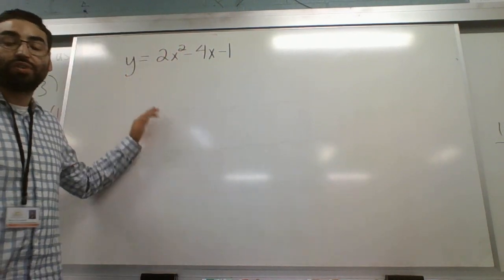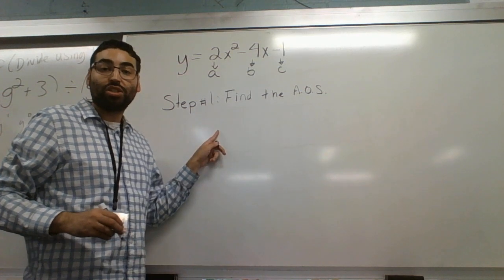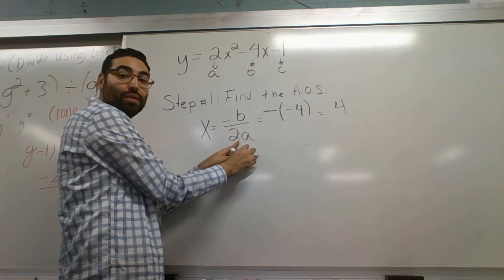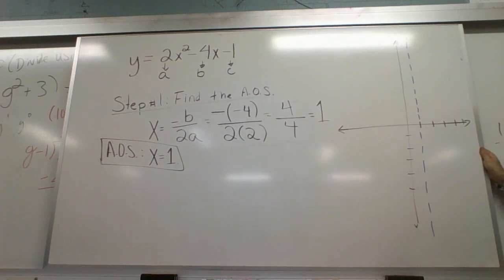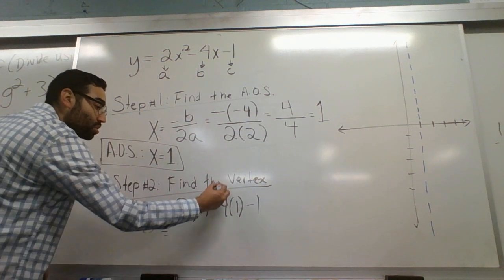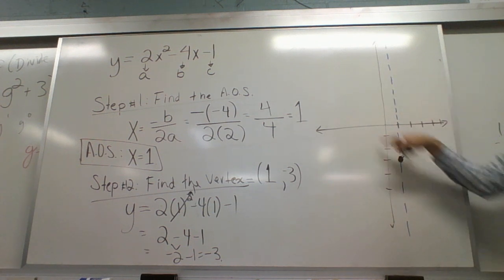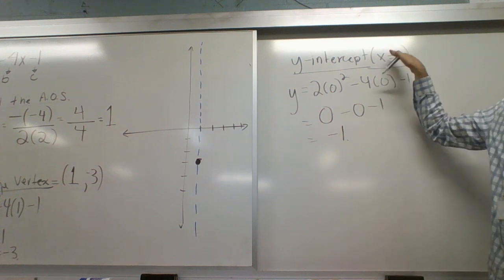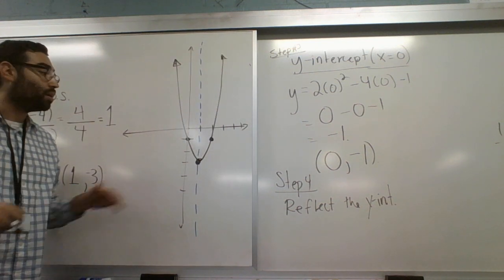Quadratics And Standard Form